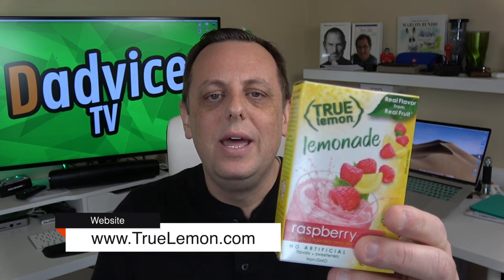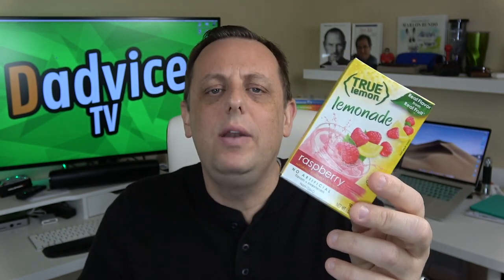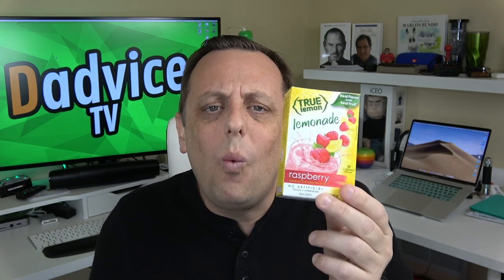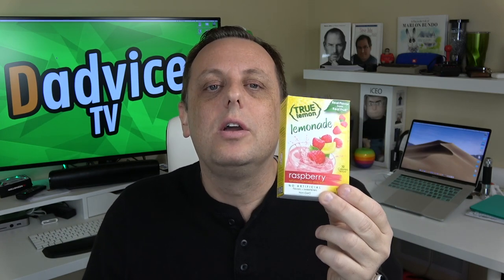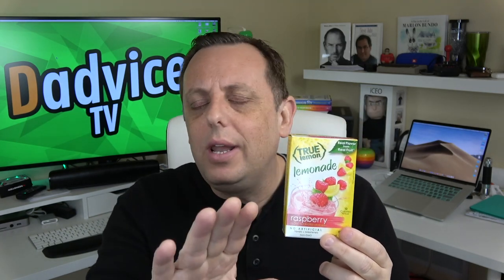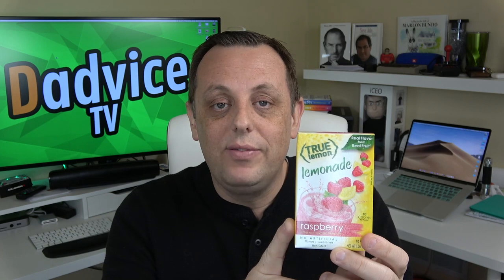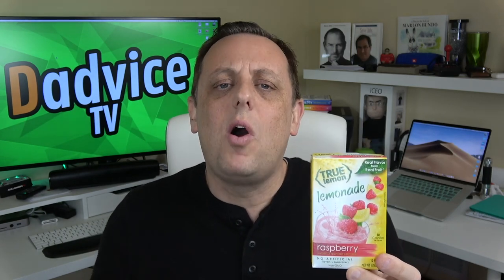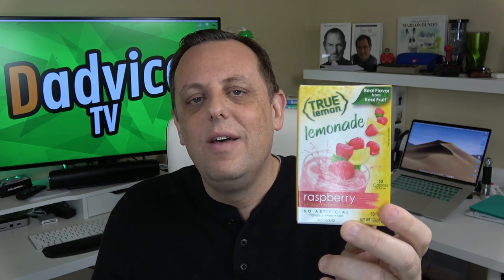Best Drink For Kidney Health & Kidney Disease: How to drink more and improve kidney function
Episode 5: Best Drink For Kidney Health & Kidney Disease: How to drink more and improve kidney function. Staying properly hydrated is important in improving or maintaining kidney health. Your health care team will set your daily fluid intake, but what is the best drink for kidney health? Simple: Water. Water can get boring real quick - but I have found a great all natural additive that makes it easy to drink all the water your doctor prescribed.  It is called True Lemon and it is made from crystallized citrus. Nothing artificial, all-natural flavors, gluten-free, non-GMO and delicious.

🎥 My Equipment:
Canon M50 DSL Camera
Sigma 16mm 1.4 Canon EF-M Lens
SmallRig Cage for Canon EOS M50
Feelworld FW279 HD Monitor
Elgato Stream Deck XL
Elgato Multi Mount L (3x)
Rodecaster Pro
Shure SM7B Microphone
Triton Audio Fethead in-line Mic Preamp
InnoGear Mic Arm Stand
Dazzne Desk Mount LED Video Lights (2)
GIJUANRING 2x36W Photography Dimmable LED Video Light
Neewer 10x12 Green Chromakey Fiber Backdrop
Neewer 10x8 Background Support Frame
27" iMac 3.6 Ghz 10-Core i9, 128GB Ram, 8TB SSD, 16GB 5700 XT
OWC ThunderBay 8 RAID 5 Edition 64TB 8-Bay External Drive
Dell S3221QS 32" Monitor
Apple AirPods Pro
CyberPower CP1500PFCLCD PFC Sinewave UPS System (4x)

IMPORTANT: Dadvice TV is NOT A DOCTOR. Patients should always be under the care of a physician and defer to their physician for any and all treatment decisions. This video is not meant to replace a physician's advice, supervision, and counsel. No information in the video should be construed as medical advice. All medical decisions should be made by the patient and a qualified physician.